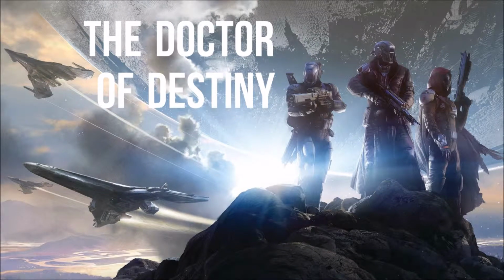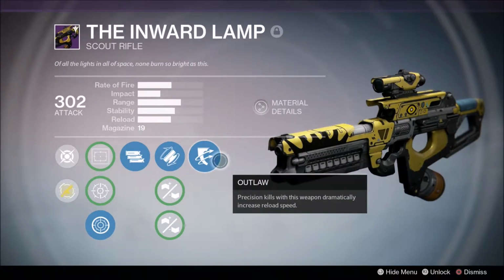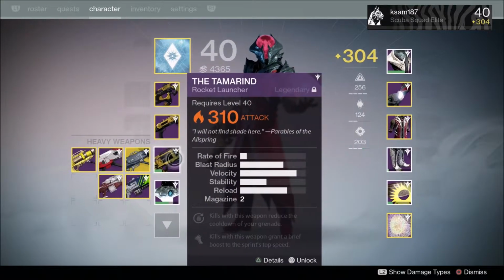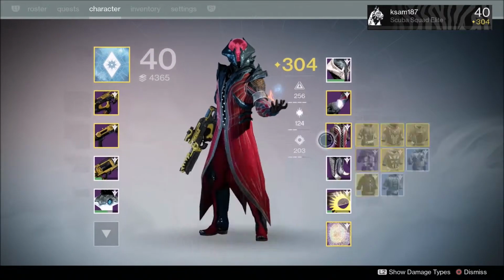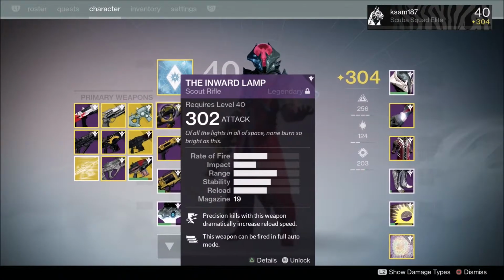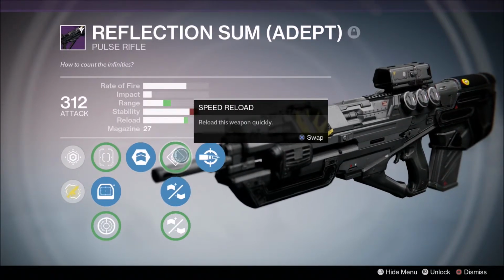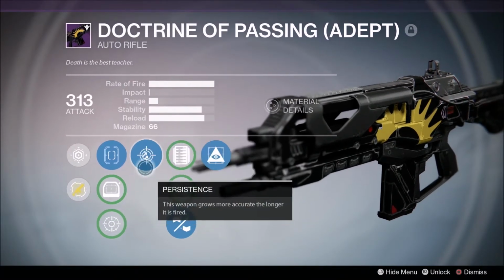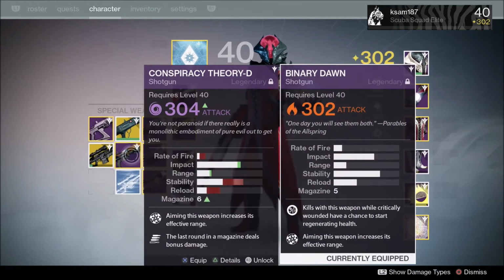Destiny The Taken King :Year 2 Trials Of Osiris Loot drops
In this video i go over all the loot drops i received form The Trials Of Osiris over the Weekend.I manged two flawless runs on my warlock and Hunter.And i finished off the bounties on my Titan to get the Pulse rifle,auto rifle.scout rifle.Shotgun , And rocket launcher all  with varied perks and light level stats.